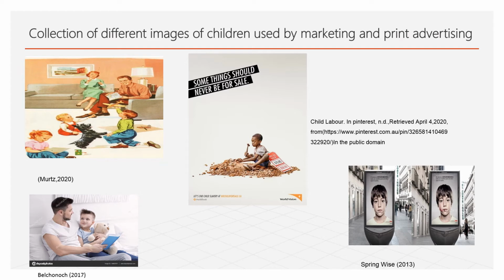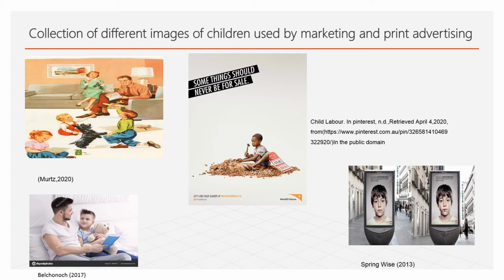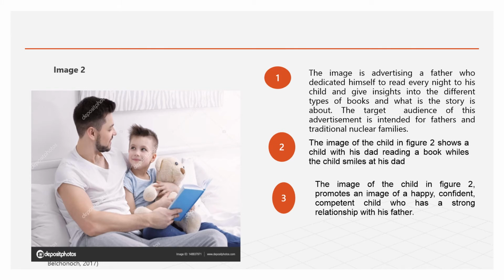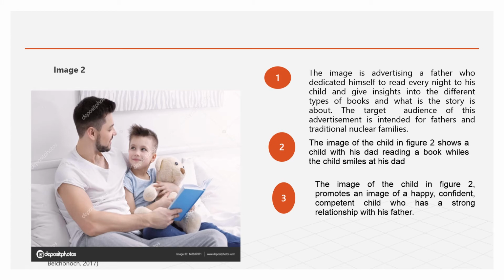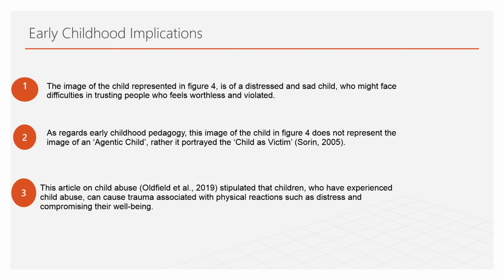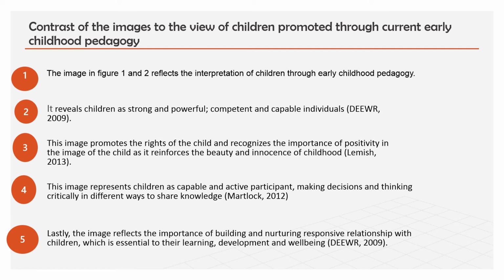Images of children